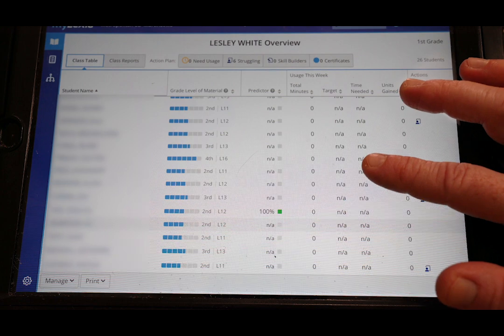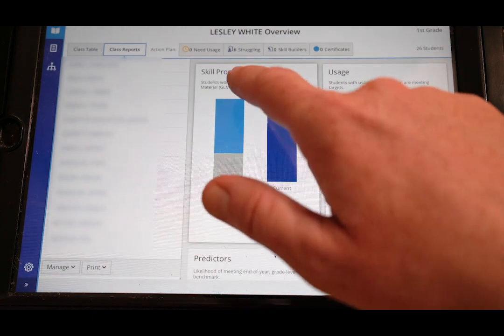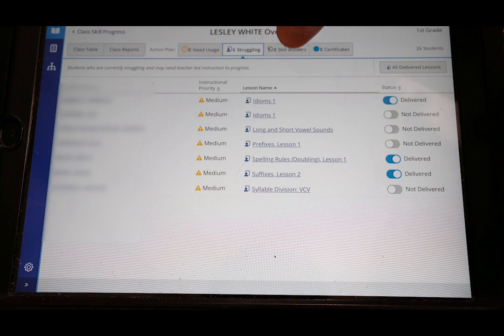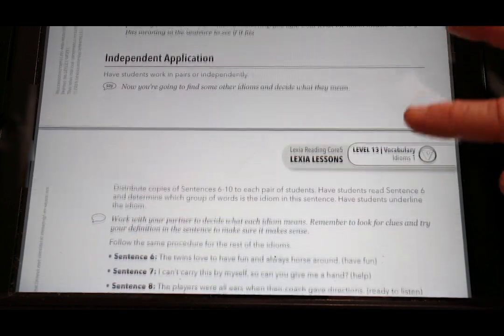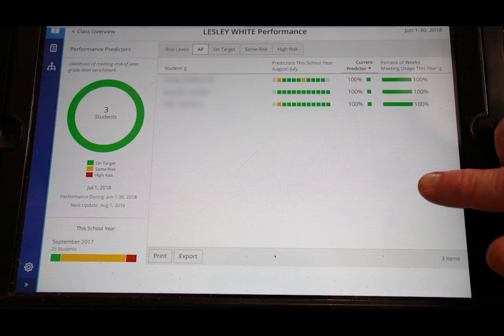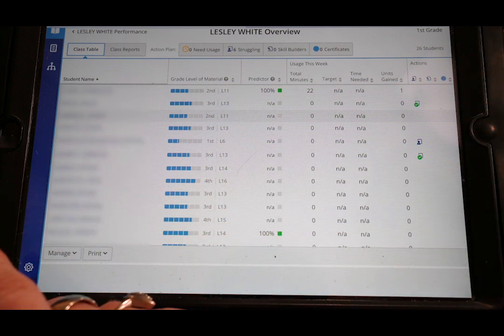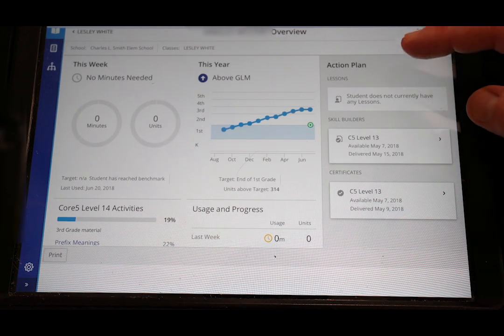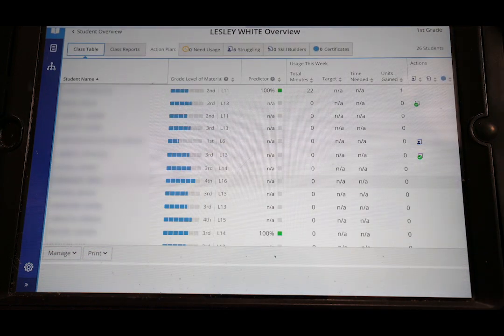Lexia Training video 1